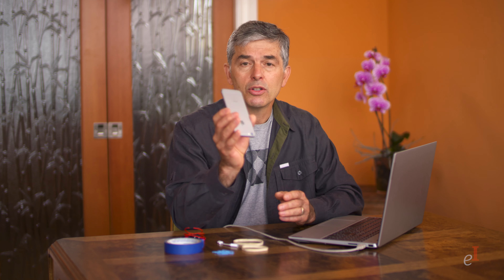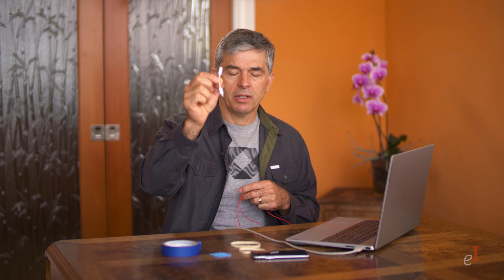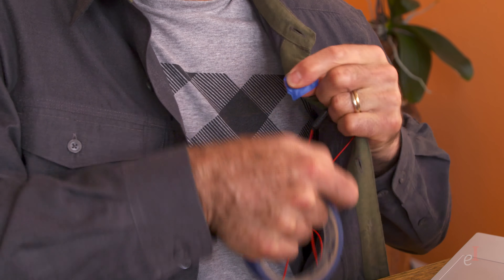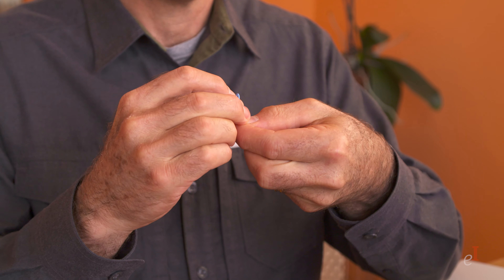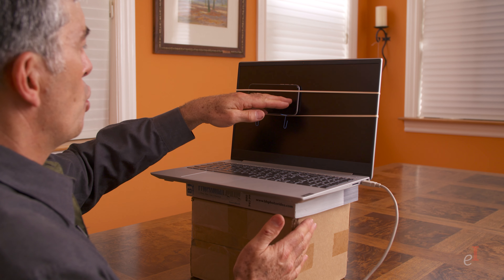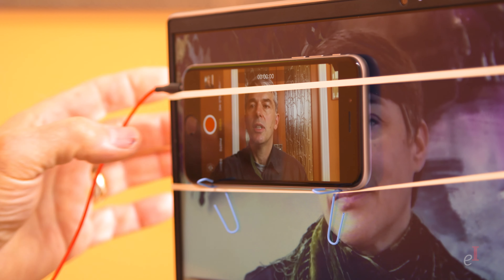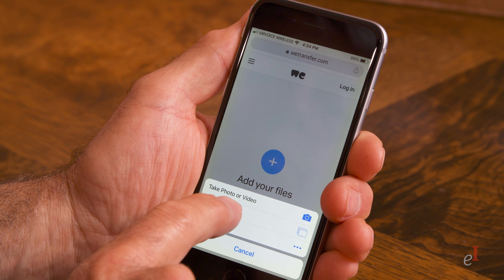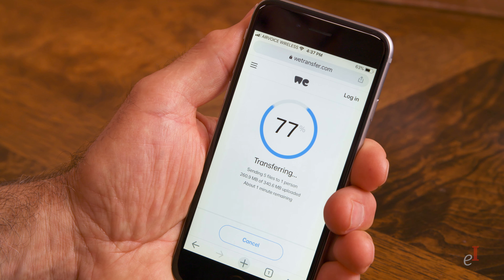Self recording Interview Instructions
A simple method for recording great interviews locally while being directed remotely. Use your smartphone for recording and your favorite video conferencing method for the director or interviewer. End up with the highest quality self-recorded video.